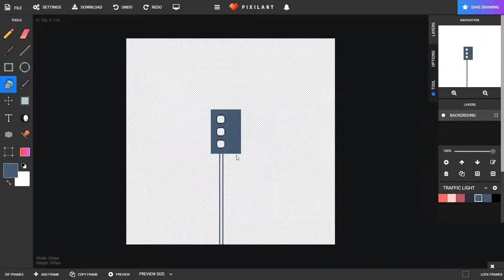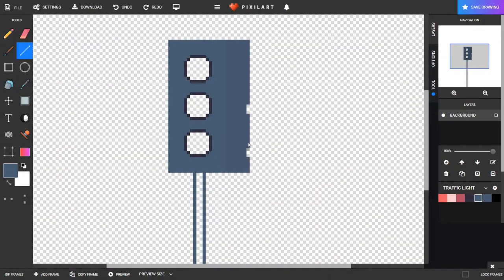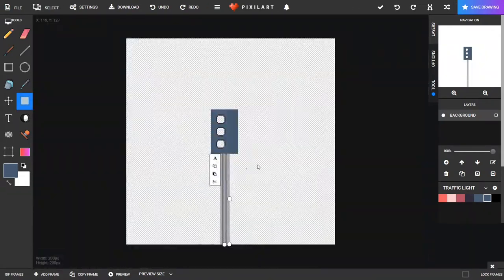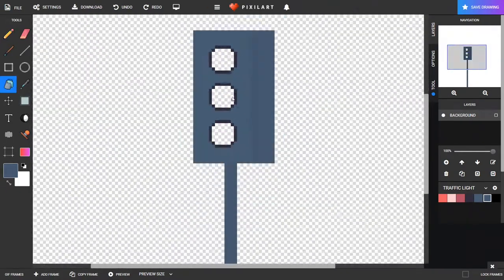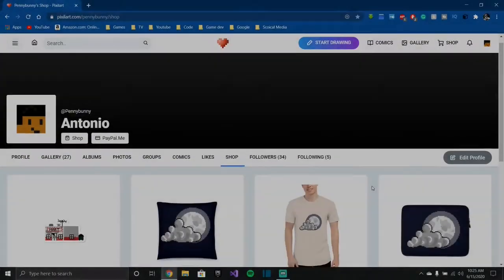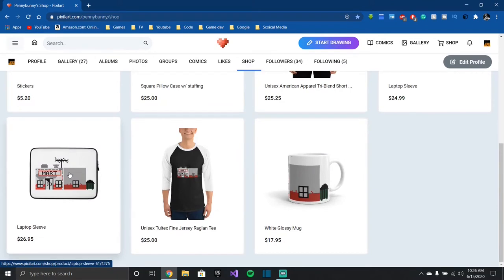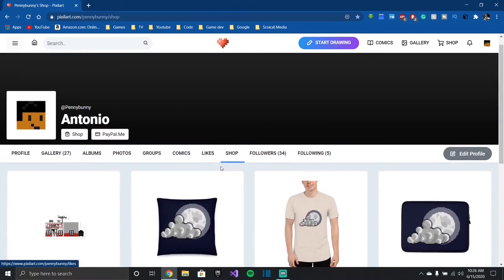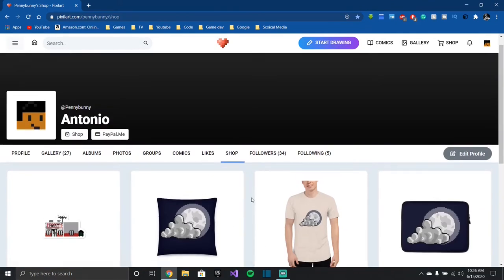Traffic Light || Pixel art Timelapse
Traffic light Timelapse of pixel art.